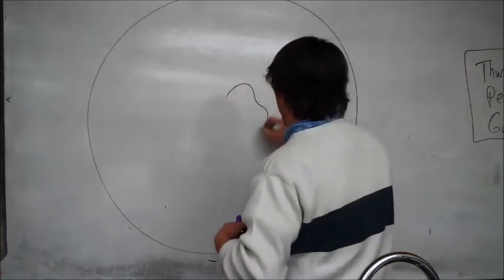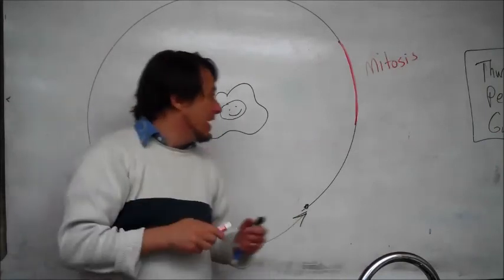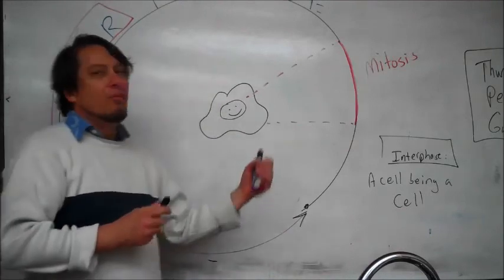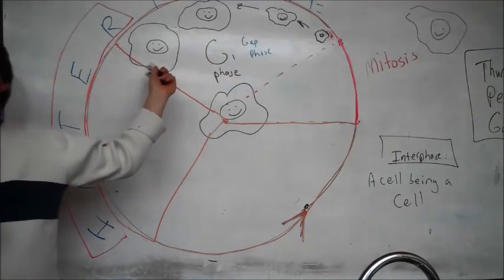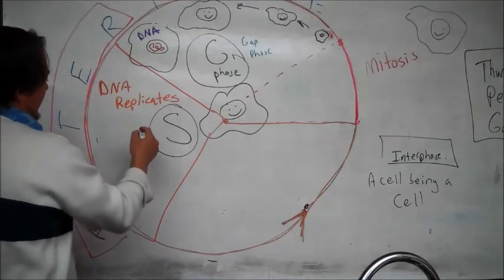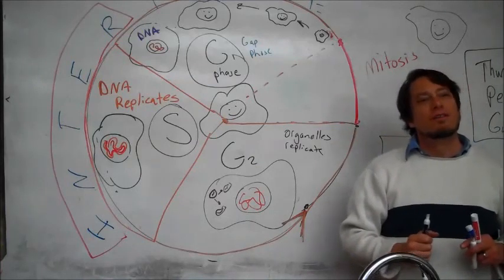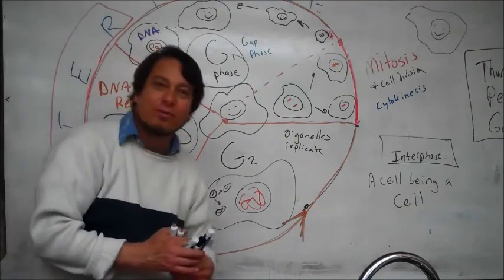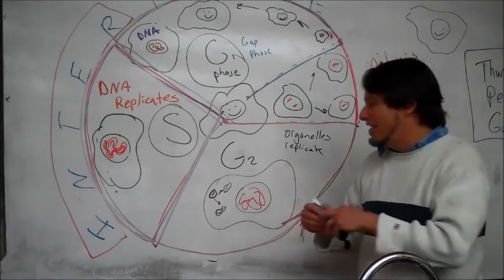The Cell Cycle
G1, S, G2 and Mitotic Phase of a Cell's life cycle are described. Meet "Jimmy the Cell!"